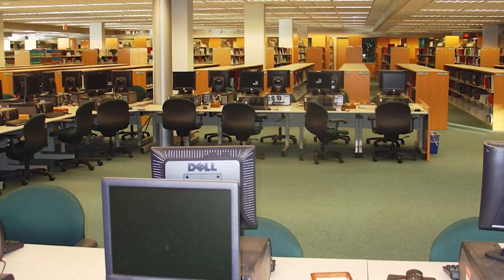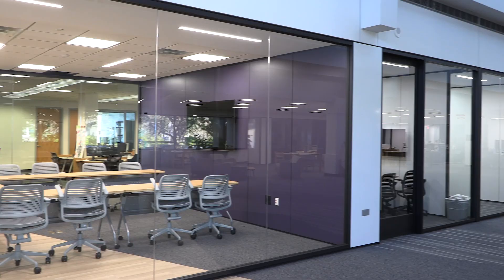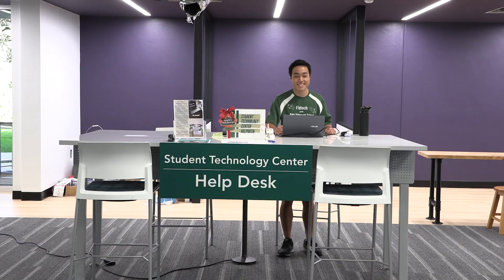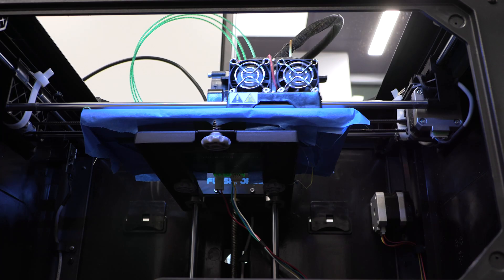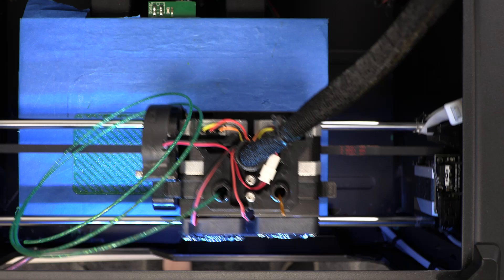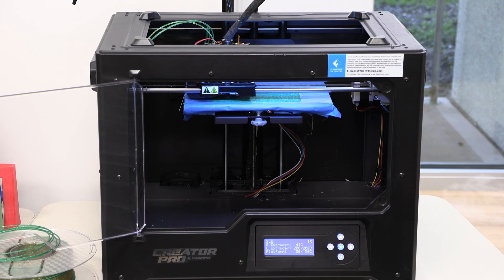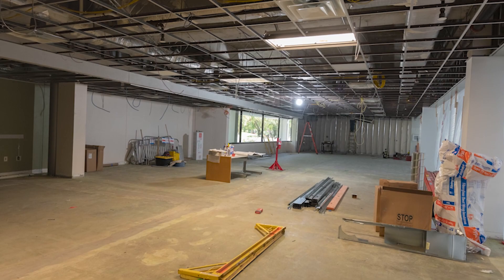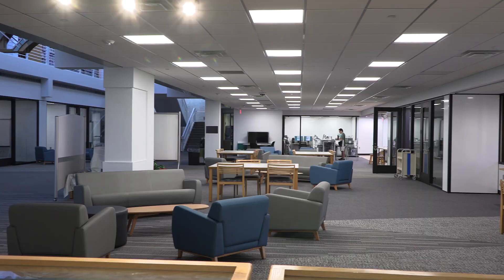The Nelson Poynter Memorial Library has a new look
The 30-year-old library now has a more modern look with several new study rooms, an expanded Student Technology Center with state-of-the-art technology such as virtual reality, a larger robotics area and 3D printers.